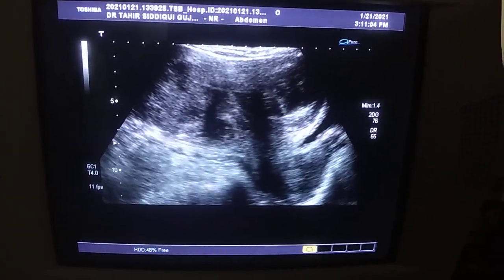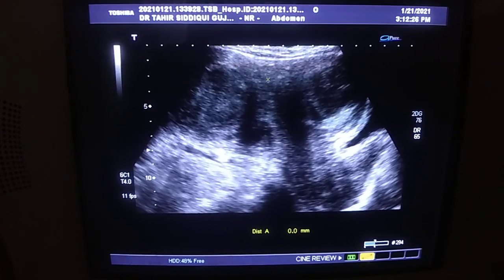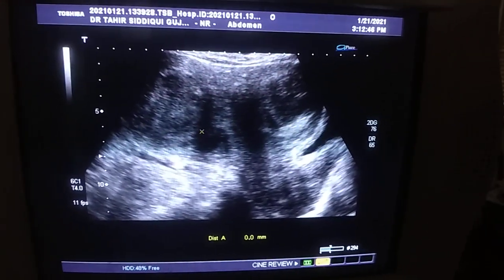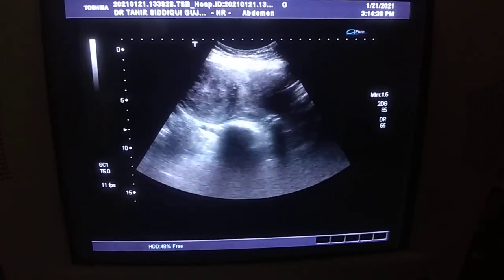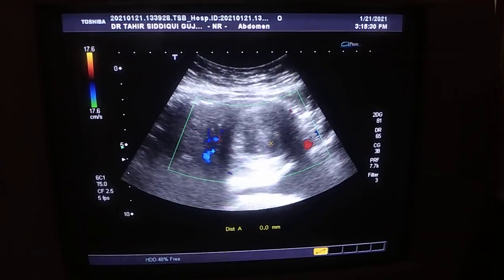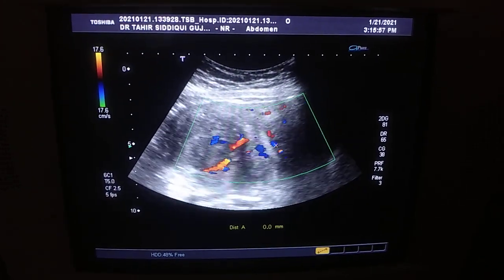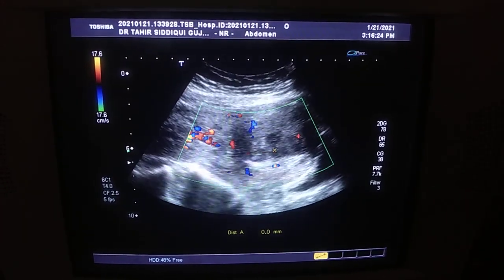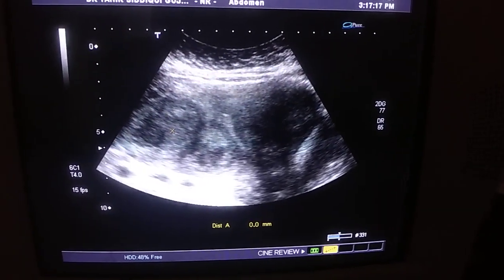FIBROIDS in a PARTIAL SEPTATE UTERUS